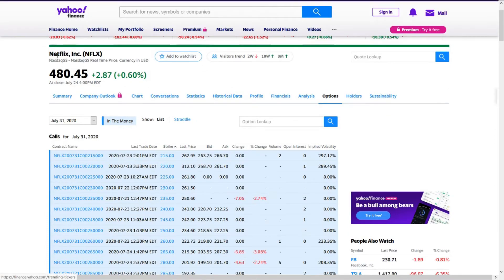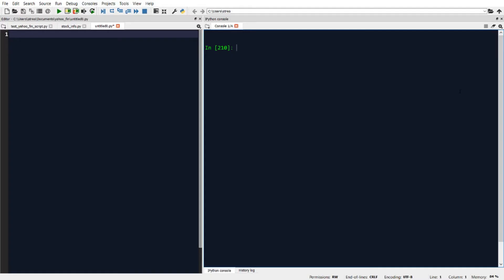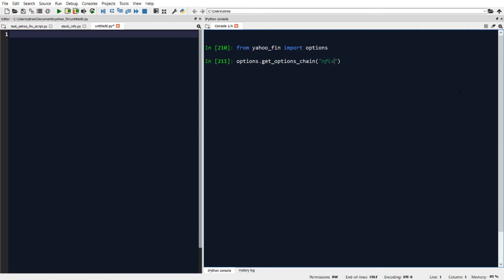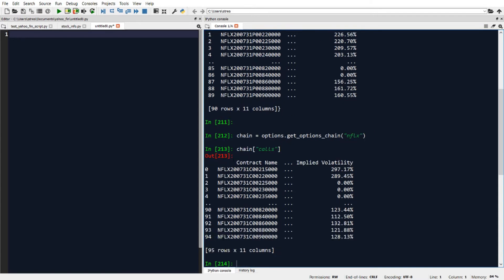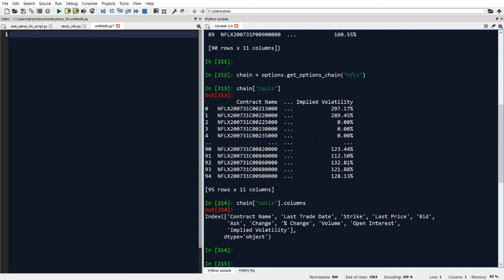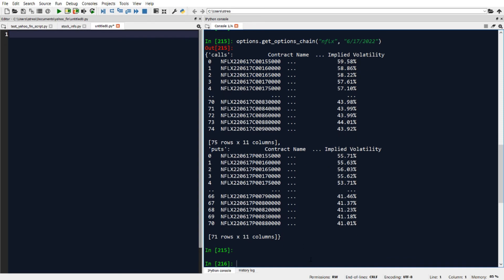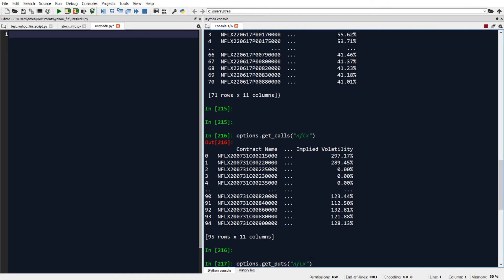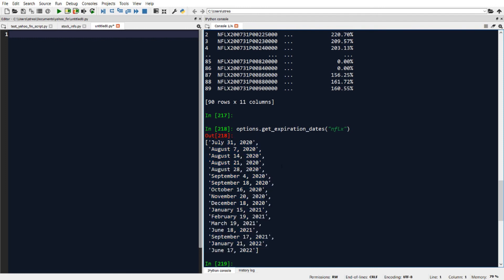How to scrape stock options data with Python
This is the third video in my series on Python's yahoo_fin library for scraping stock and financial data.  In this video we discuss how to easily scrape options data related to calls, puts, and expiration dates.